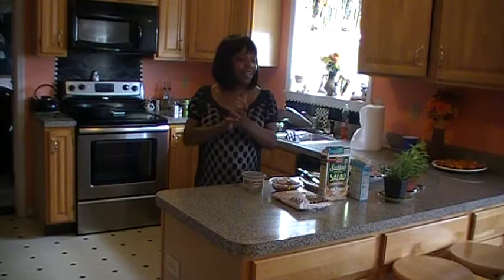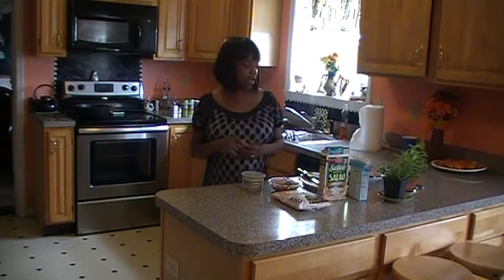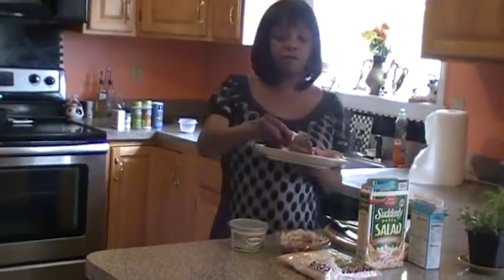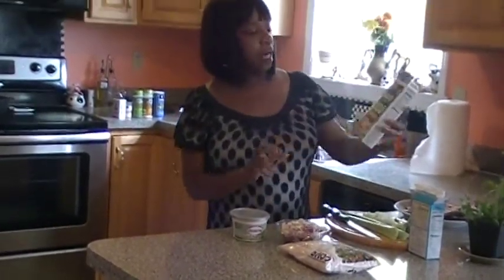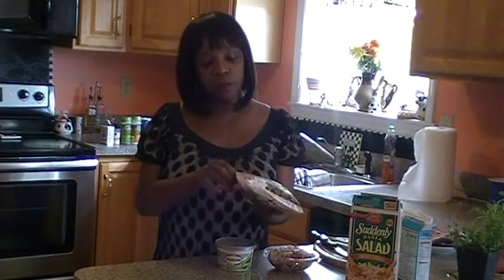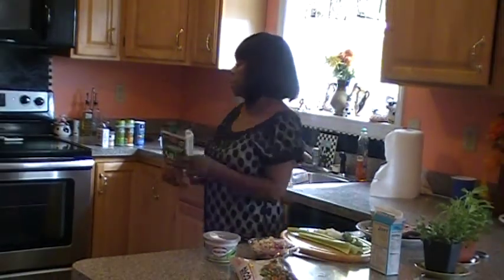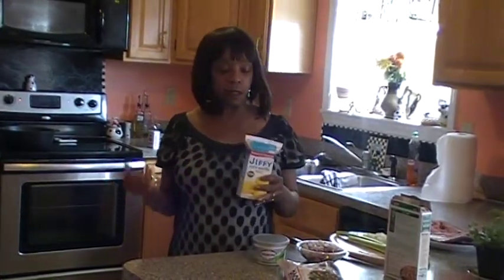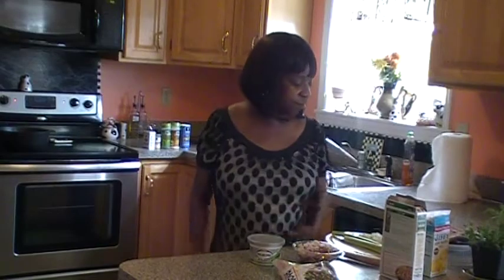Real Women of Philadelphia Contest Claudette Carter 2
Paula Deen's contest real women of Philadelphia Contest